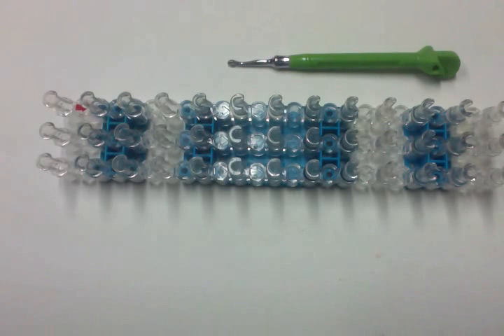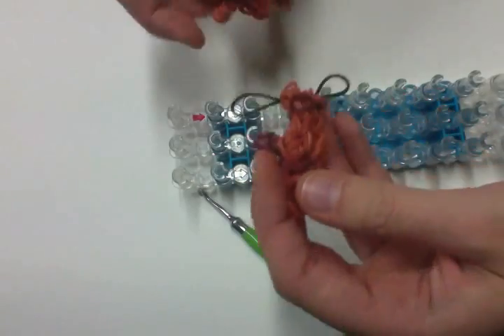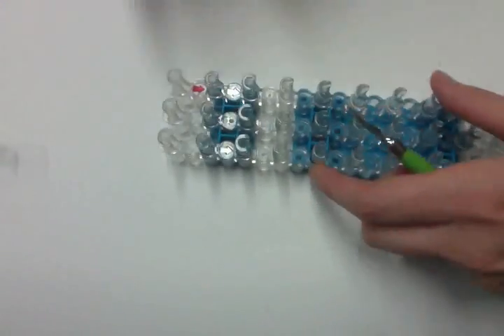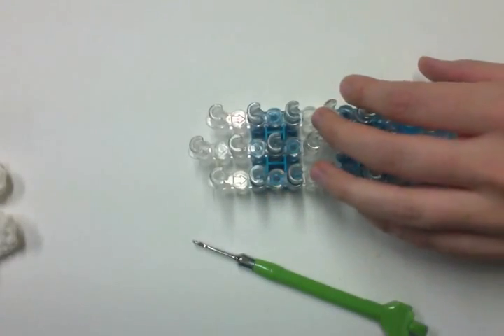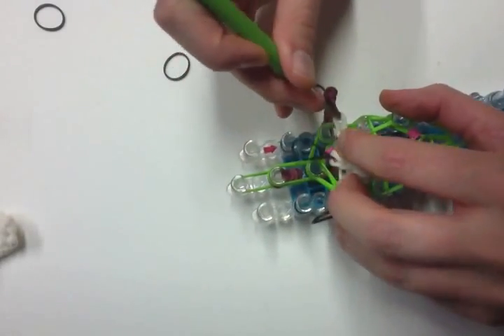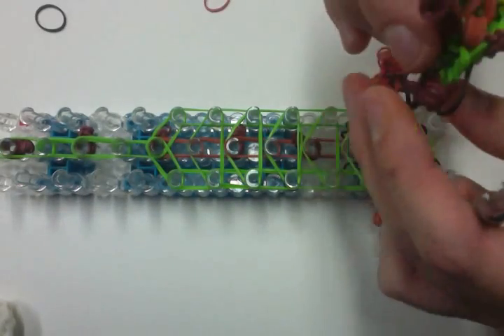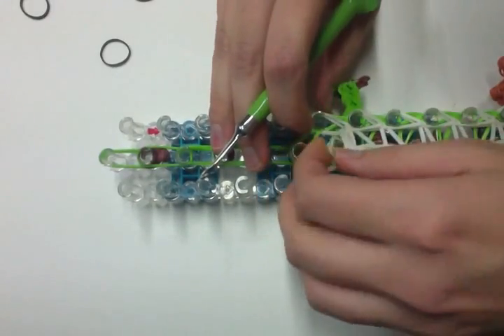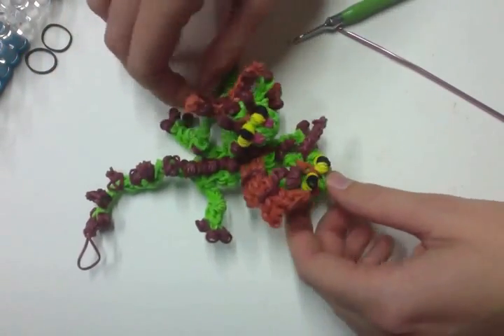How to Loom Your Dragon (Terror Adult, 1 Loom)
Dedicated to Rick Koevoets!  Happy 8th Birthday!
1 Loom Required, 110 Burgundy, 90 Caramel, 180 Green, 90 White, 6 Pink, 4 Yellow, 2 Black.